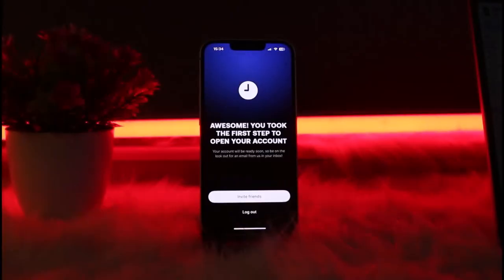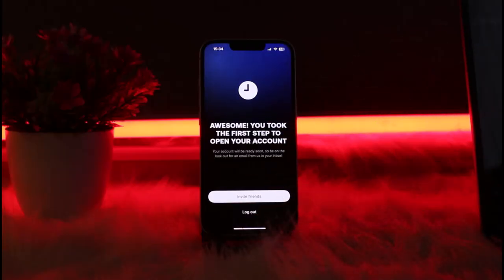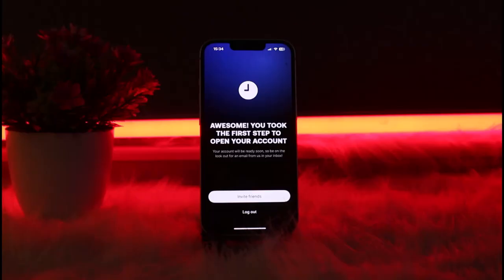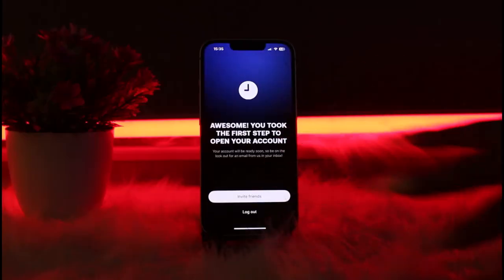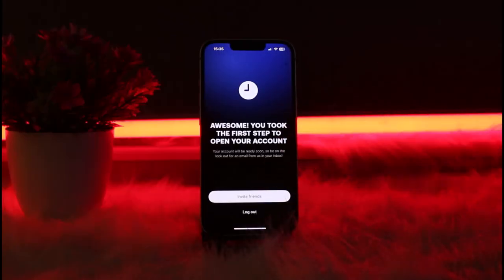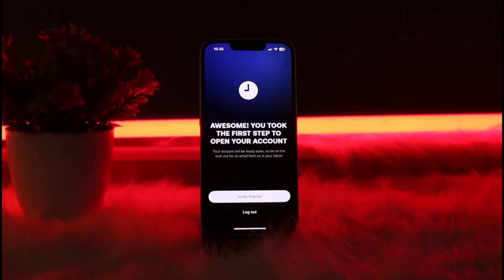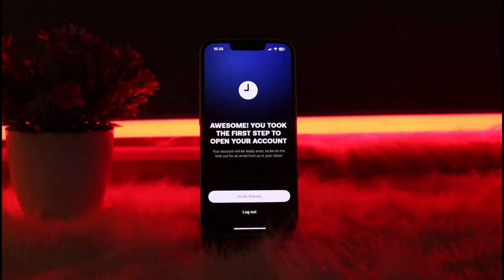How to Send Money on Revolut to a New Contact !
Today as well, we’ve got you another helpful video. In this one, I’ll show you how to send money on Revolut to a new account or recipient.

 Step 1: Open the Revolut App
Launch the Revolut app on your phone

Make sure you’re signed in

 Step 2: Go to the Transfers Section
From the Home screen, tap on the “Transfers” option

Then tap on “Send Money”

 Step 3: Add a New Recipient
On the top corner, tap “New” to add a new contact

You can enter their phone number, Revolut @username (Raave Tag), or bank details if needed

Step 4: Select the Recipient and Enter the Amount
Once the recipient shows up, tap on their name

Enter the amount you want to send

You can also add a note if needed

 Step 5: Confirm and Send
Double-check all the details

Tap “Send” to complete the transaction

The recipient will get a notification in their Revolut app instantly

 Make sure your Revolut balance has enough funds before you confirm.